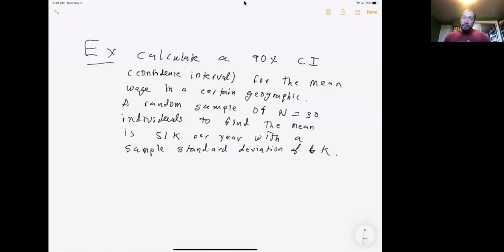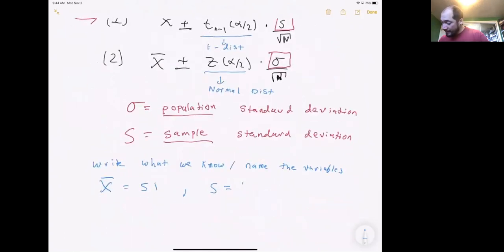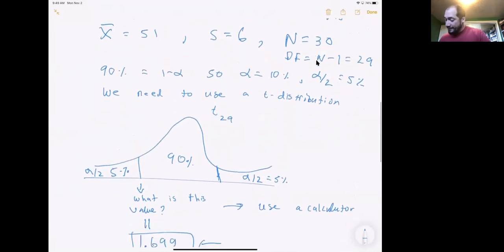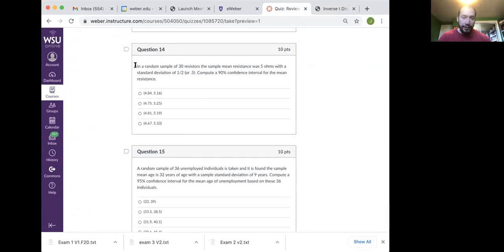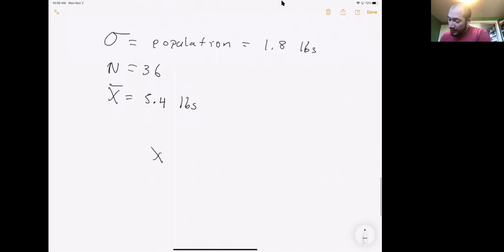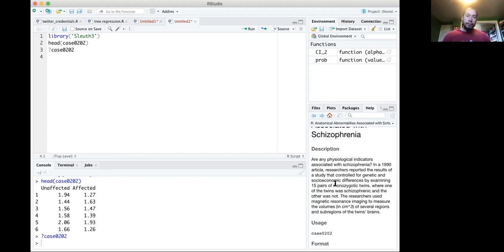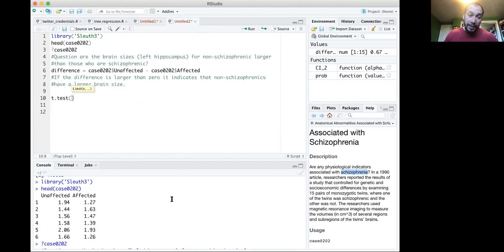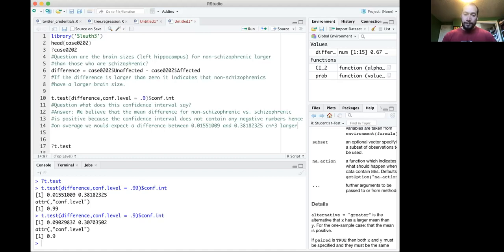Nov 2nd 1040 lecture